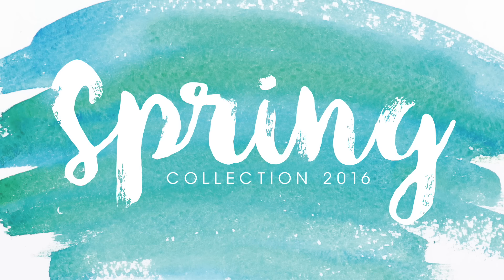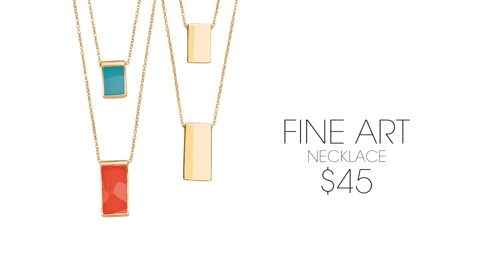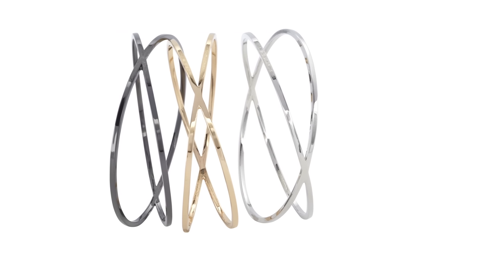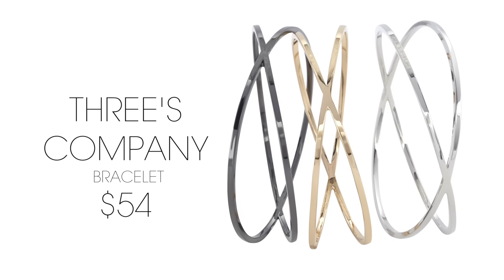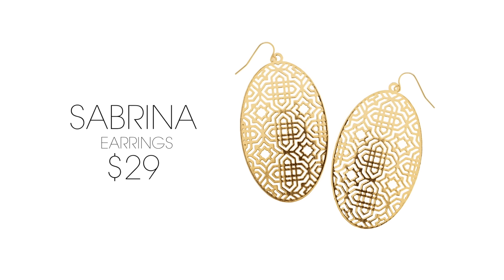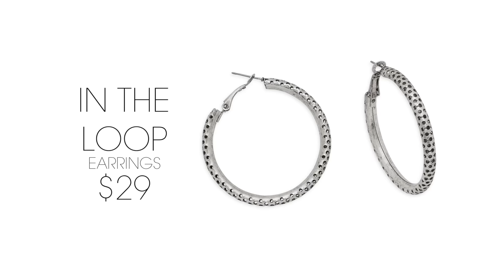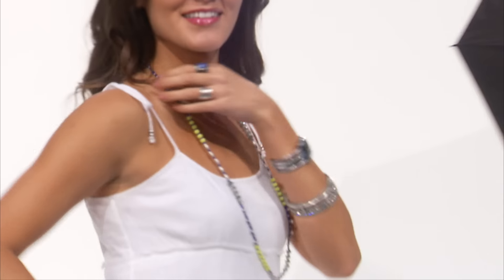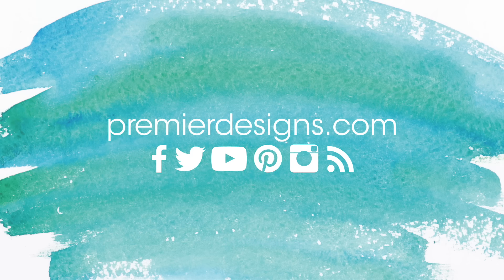Pop of Polish: The 2016 Spring Collection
Fun, fresh, and up-to-date, Pop of Polish features contemporary silhouettes and bold graphics. Bright colors and stunning detail make this look forever fresh and a must for Spring!

We’re a different kind of company. We are Premier. to learn more.

Diversión, frescura, y de moda, POP OF THE POLISH cuenta con siluetas contemporáneas y gráficos llamativos. ¡Los colores brillantes y sorprendentes detalles hacen de este look siempre fresco y una necesidad para la primavera!Somos una empresa diferente. Somos Premier. Para conocer más acerca de nosotros, visítanos en nuestra página web

In order to enable Closed Caption in Spanish, click on CC and select the option labeled "Español"

Para incluir los subtitulos en Español, presione CC y seleccione la opción "Español"